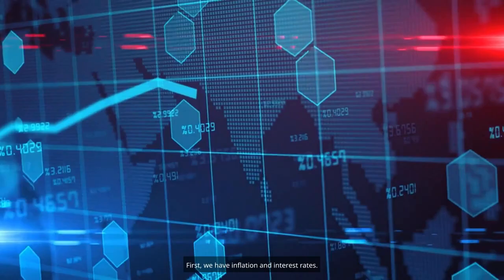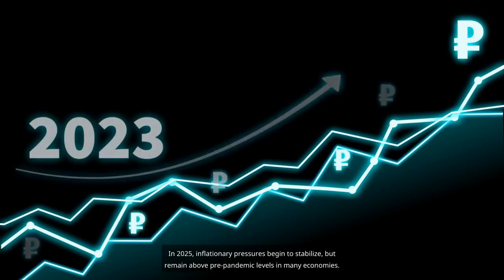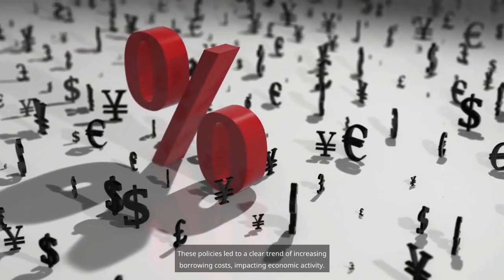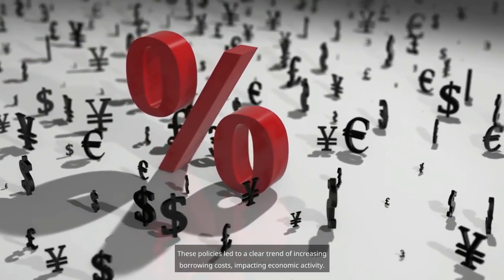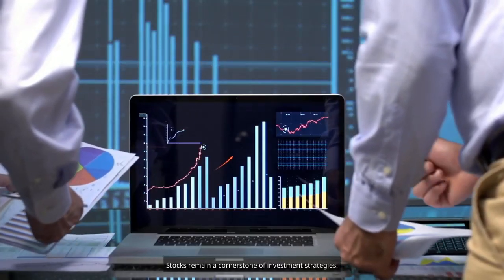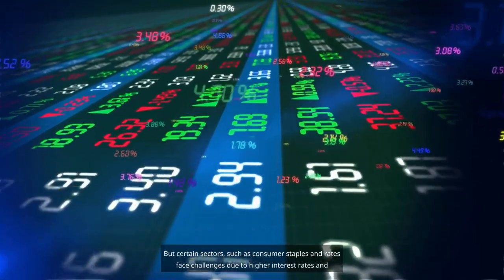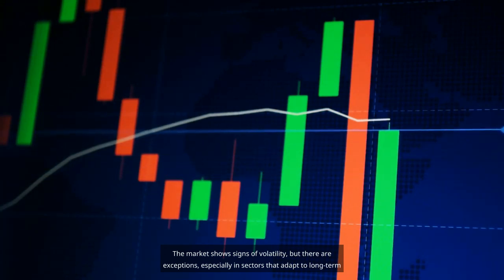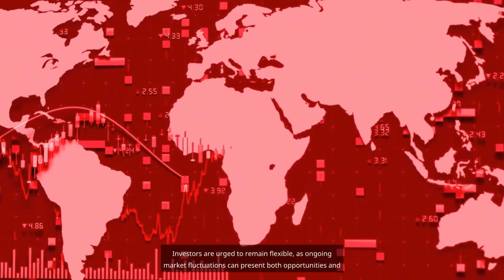Stock Market in 2025: Crash or Boom? (Must-Watch Analysis!)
Is the stock market crashing or booming in 2025? Get expert analysis, top stock picks, and predictions to maximize your profits!

Books:
The Silence of the Sheep
Mastering Wealth: The Escape From Modern Slavery